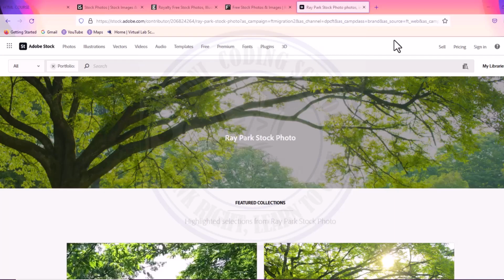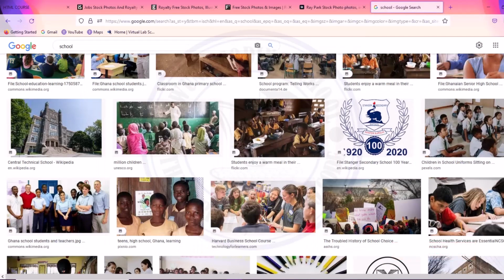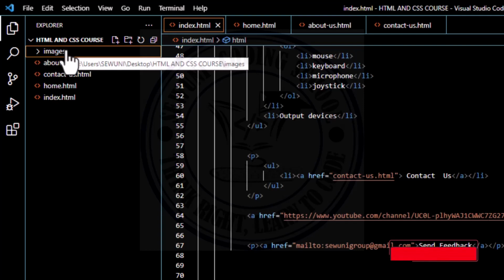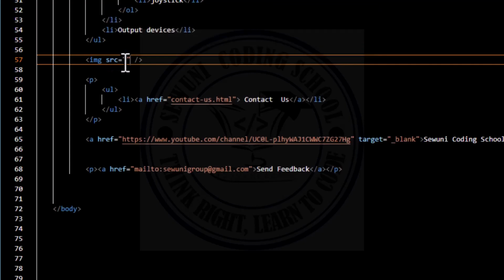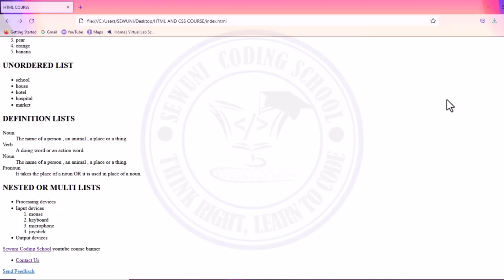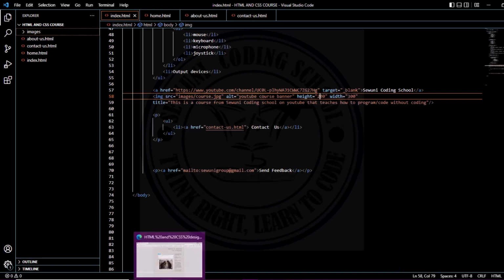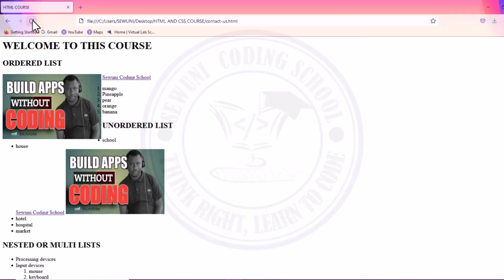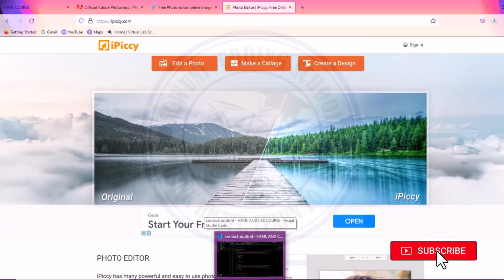Chapter 5: How to Add Images to Your Website (Complete)